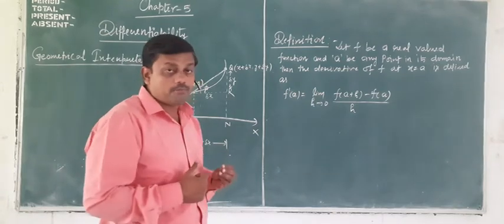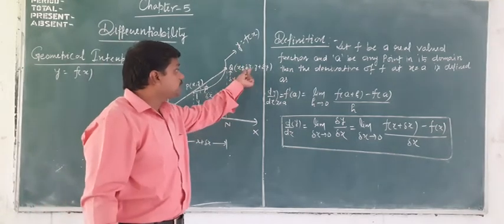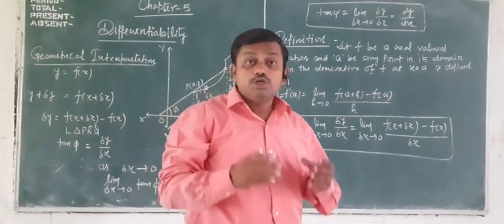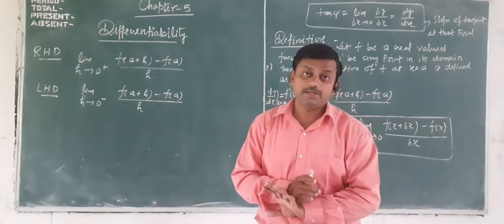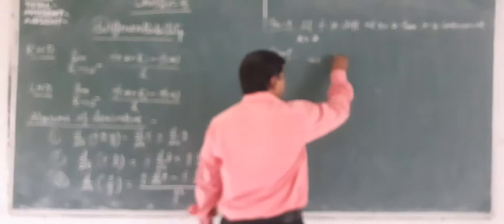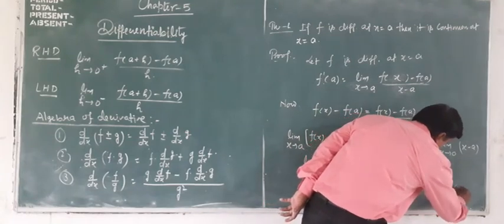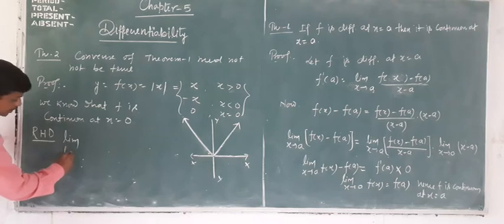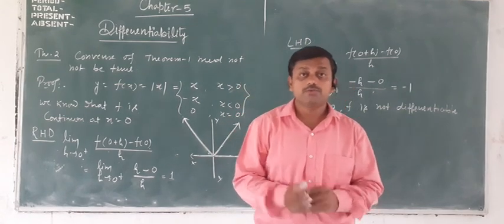Differentiability_XII_MATHS_PART-1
Introduction